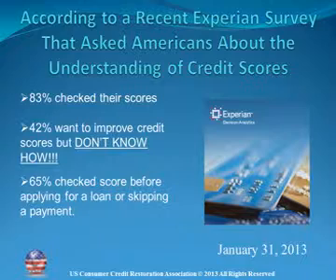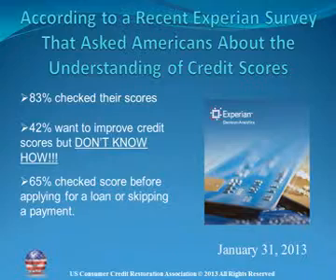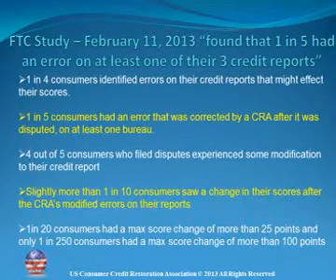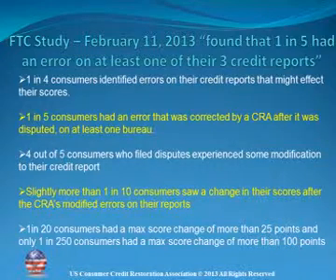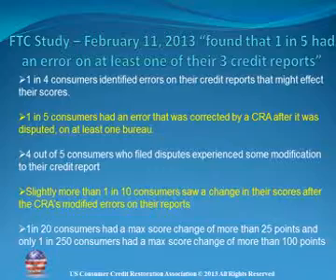Common Mistakes to Look for When Reviewing Your Client's Credit Report [Class Preview]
Here's what's covered in this online course:
+ How to spot mistakes on credit reports
+ How a credit score is calculated
+ Why "reason codes" are important
+ How to dispute inaccurate information
+ Examples of erroneous credit reports
+ Class Download - How to Settle Collections & Request They be Deleted